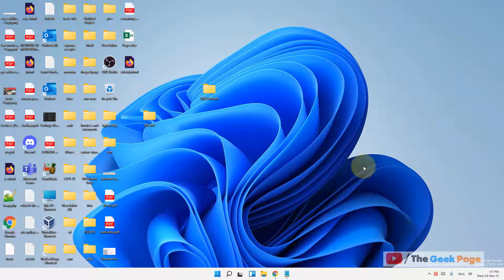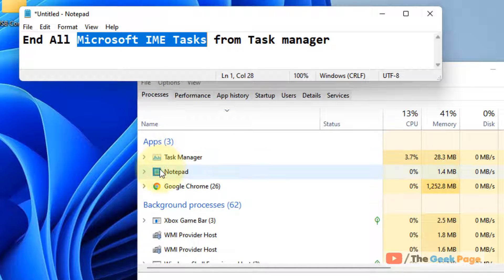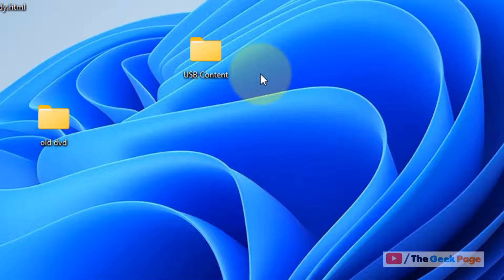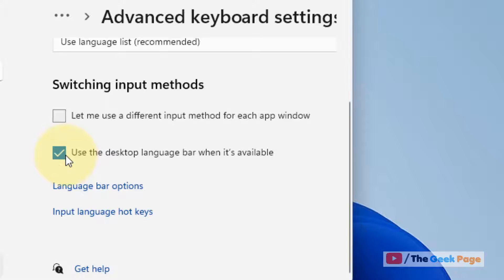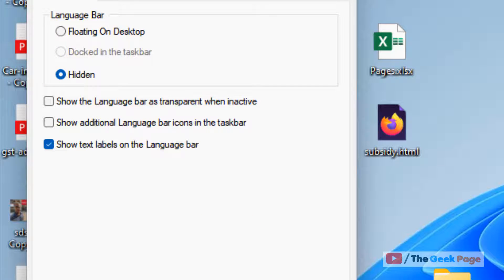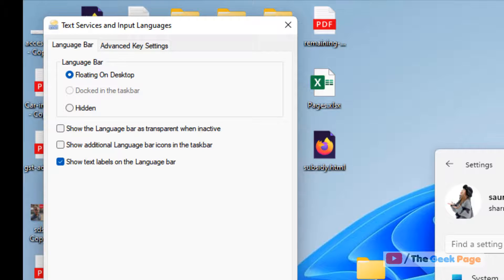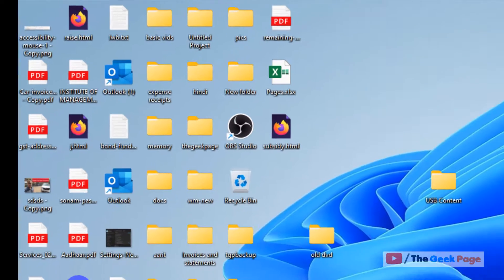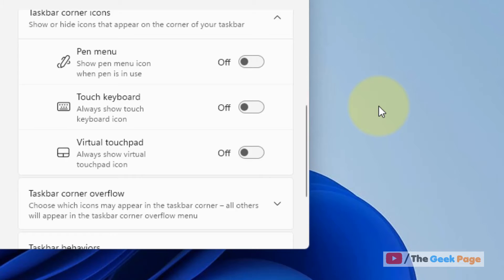Windows 11 Language bar missing from Taskbar Fix